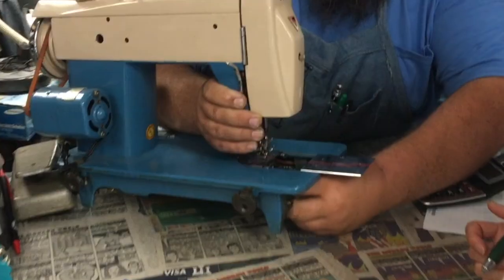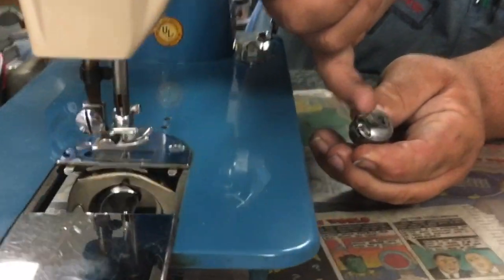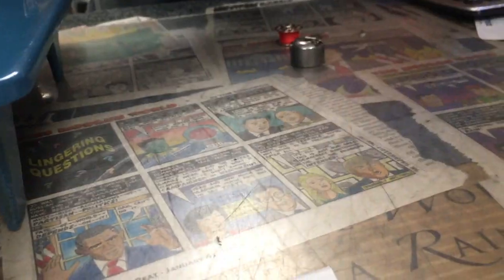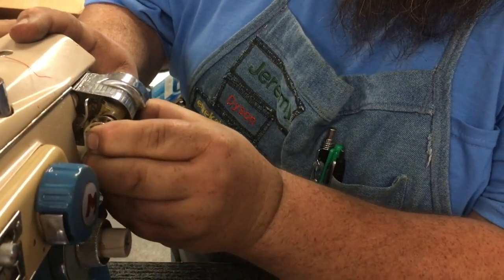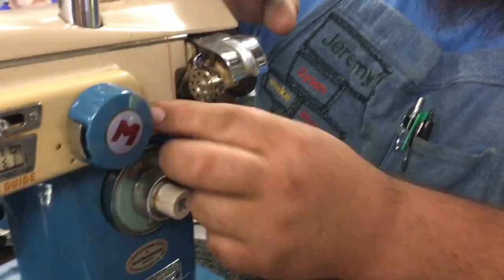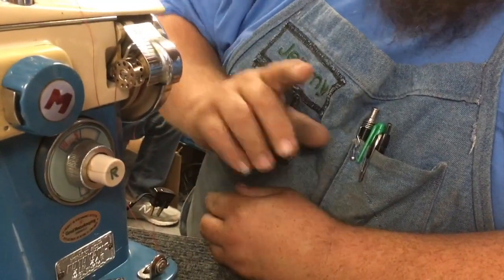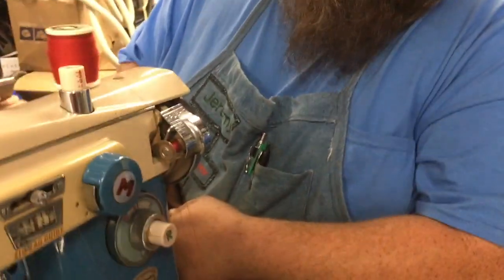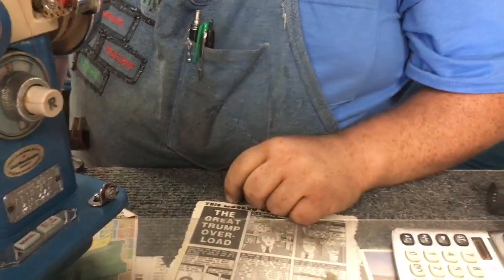Sewing Video YouTube–Threading the Bobbin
Second part of the sewing with a vintage Morse Sewing Machine